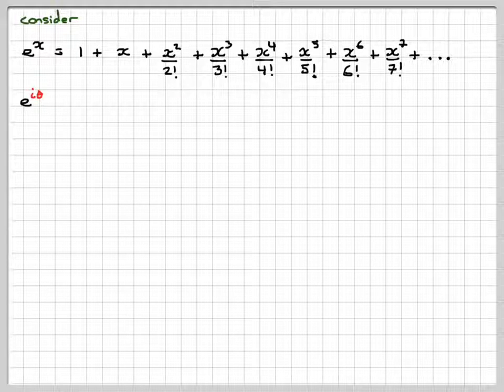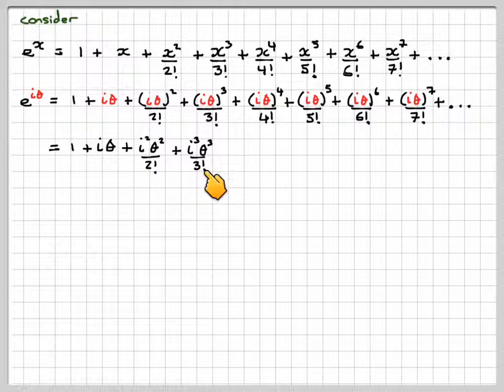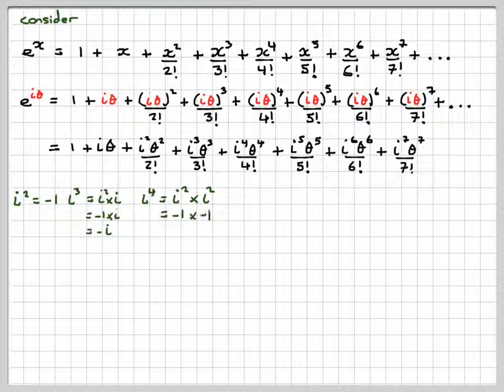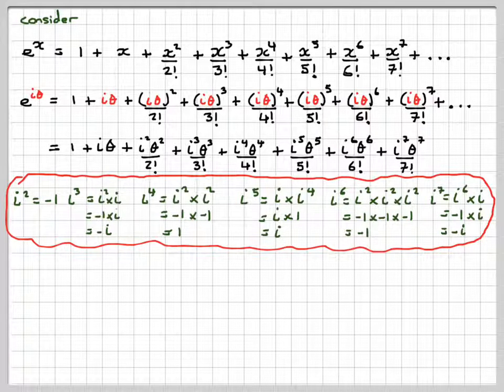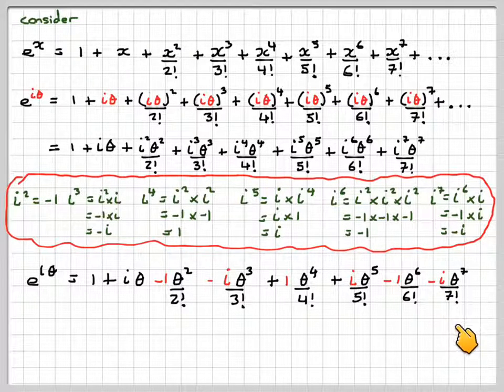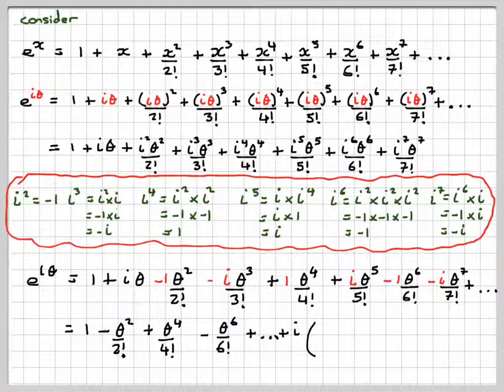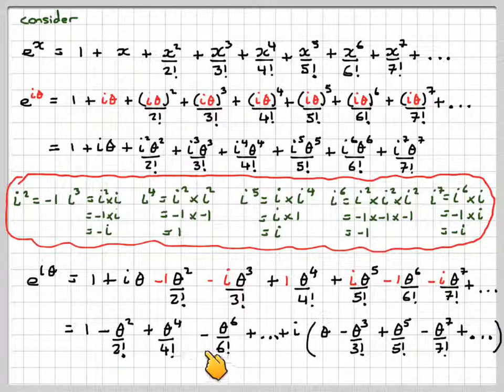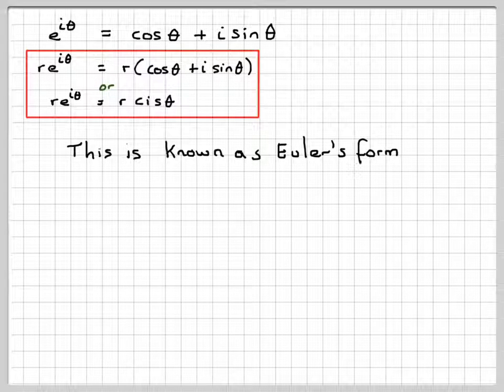Proof of Euler's form